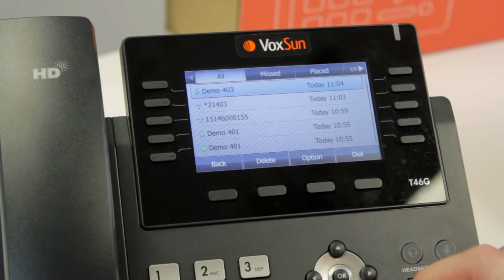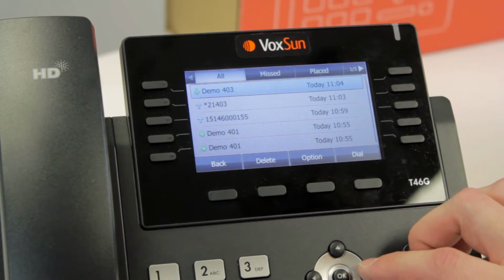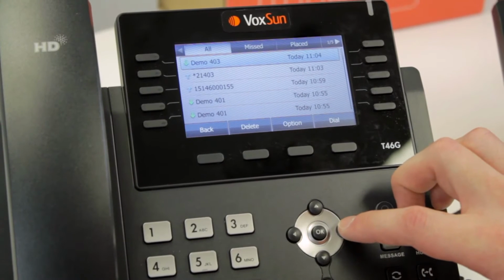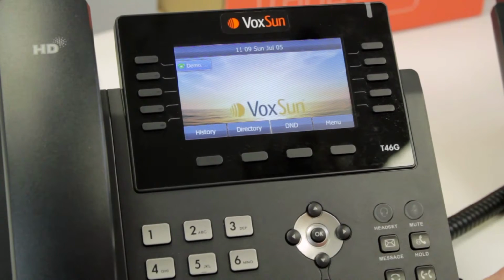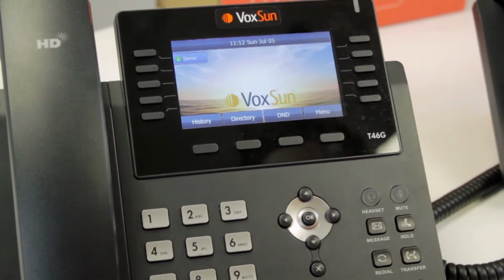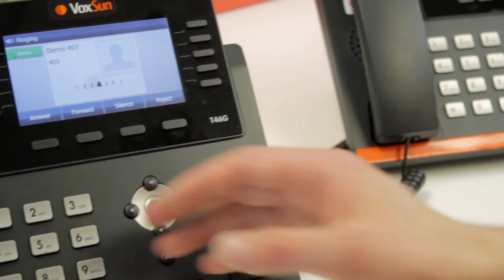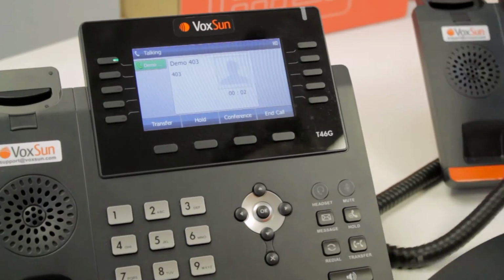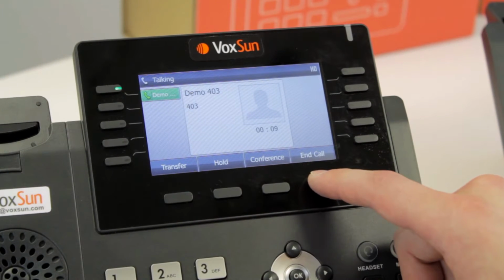Answers to your tech questions: How to use a VoxSun IP phone?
Learn the basic and advanced functions of VoxSun business phones.
It's simple and you'll take advantage of all the features that our phones offer to help you be more productive!